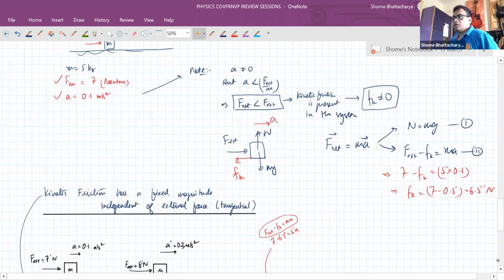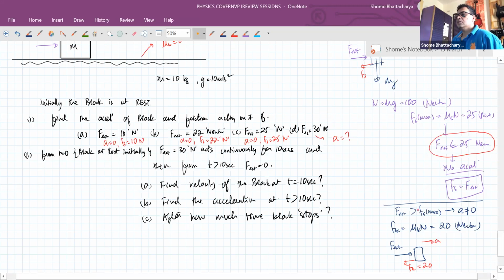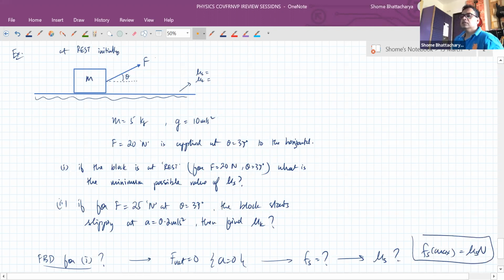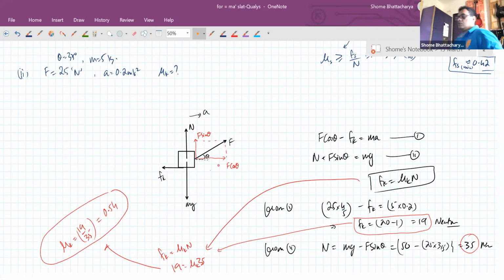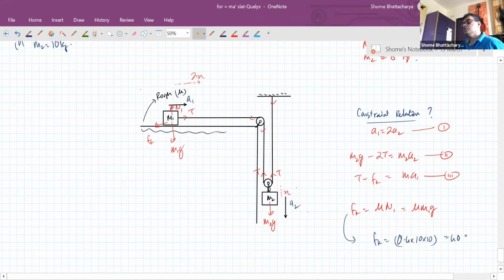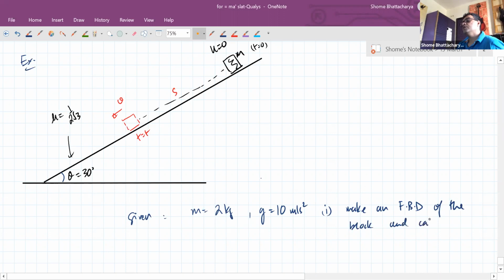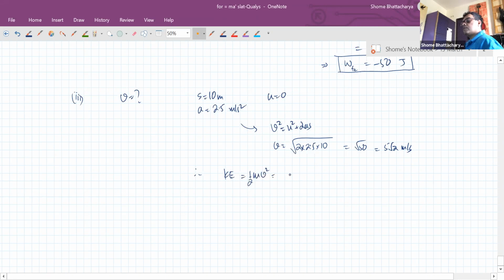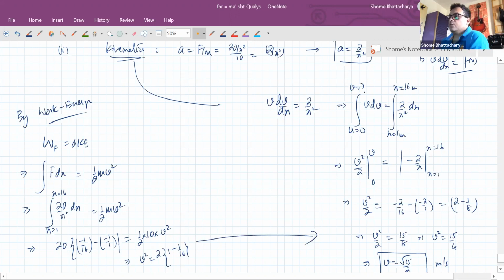Friction and WPE,Cover up session,11th,Foundation Builder , New and 2,Date-15-03-2021,By-Shome Sir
Combined discussion on Friction and Work, Power and Energy!

"The IITian's Hub is one of Mumbai's leading institution that guides young aspirants for IIT-JEE Mains, IIT-JEE Advanced, NEET, KVPY, Olympiad, other competitive exams. We have an experienced team of faculty who are IITians and Doctorates in their respective subjects.